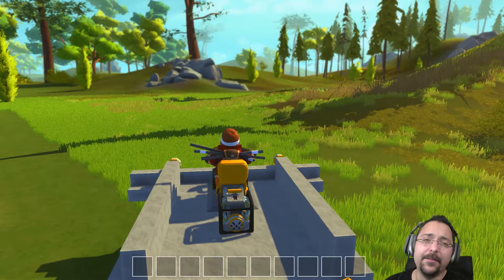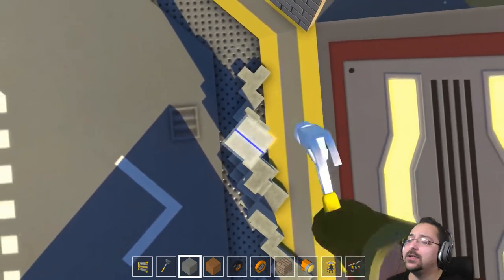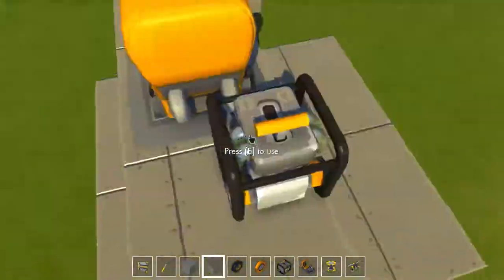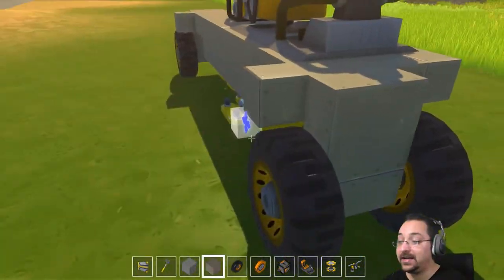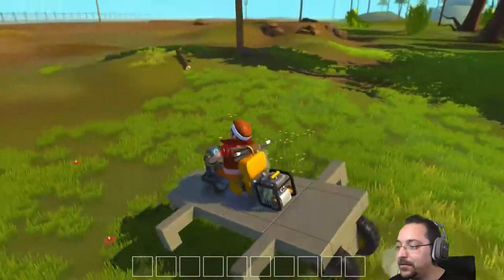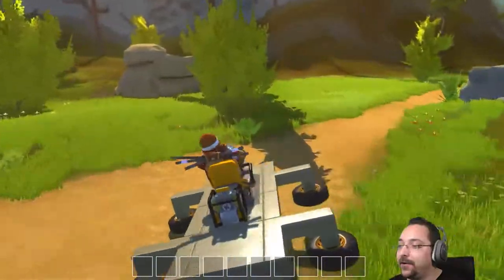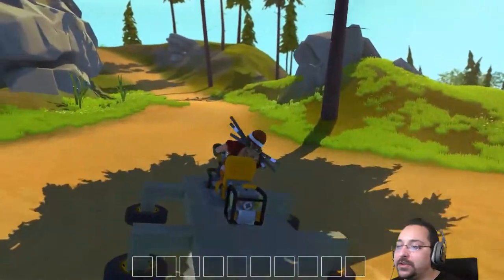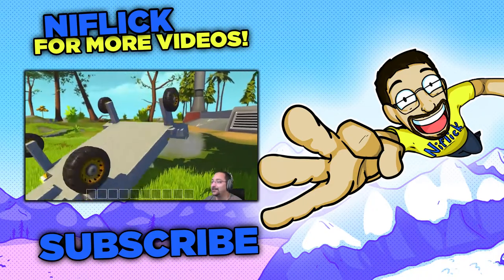FAILED MOTORCYCLE | Scrap Mechanic (Let's Play | Gameplay)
Let’s Play Scrap Mechanic shall we? Scrap Mechanic is a sandbox building game where you can create anything! It has multiplayer too but I’m doing this solo. You can build cars, trucks, flying vehicles, houses, castles and many more creations.

Here is some Scrap Mechanic Gameplay for you guys, hope you enjoy it!